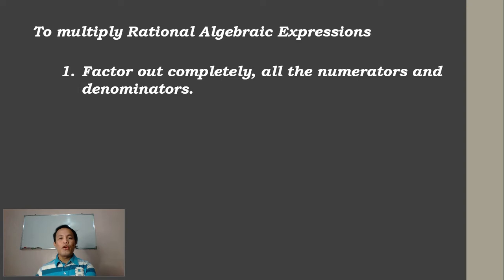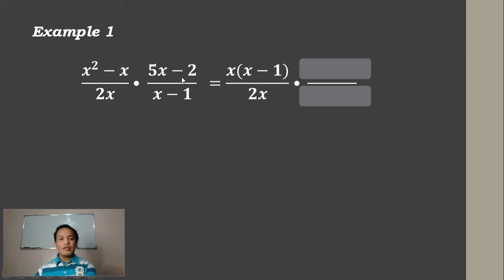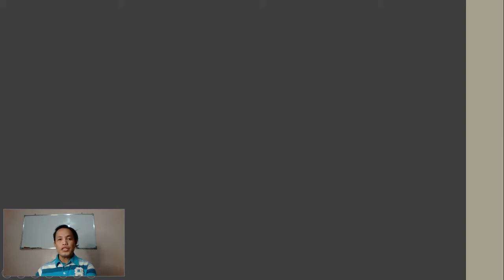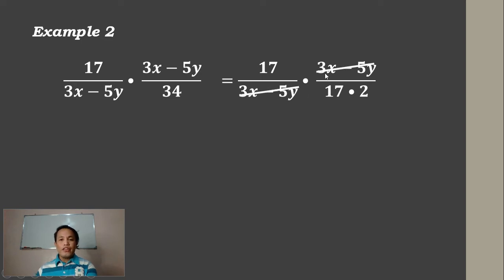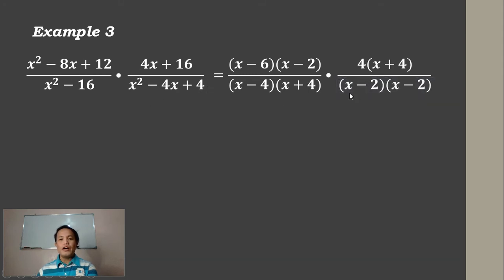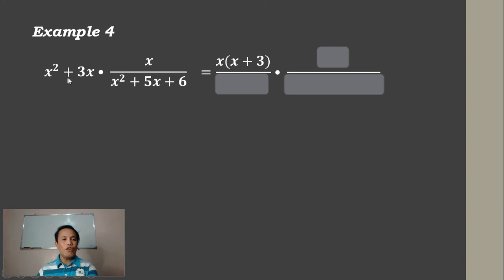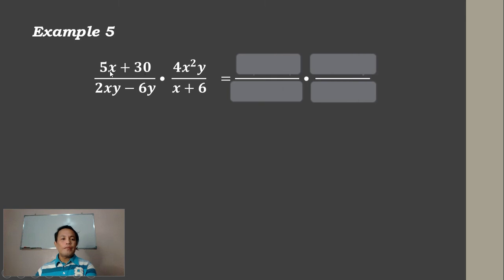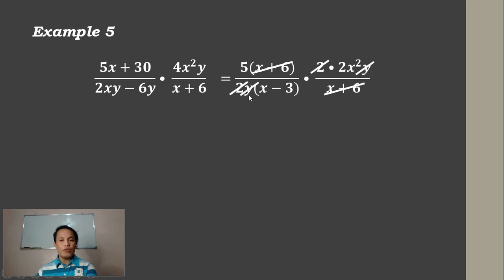Multiplication of Rational Algebraic Expressions